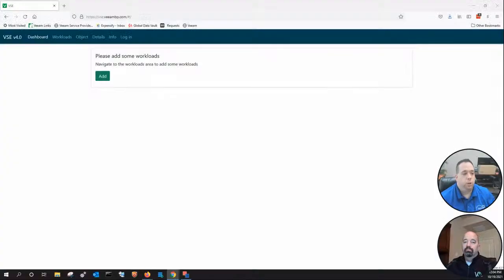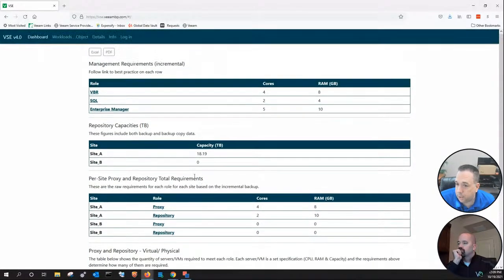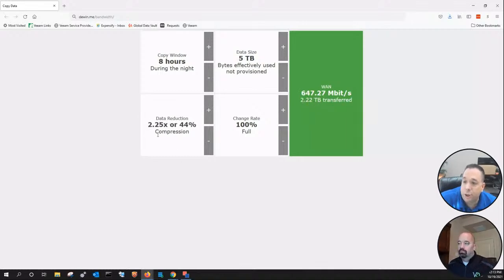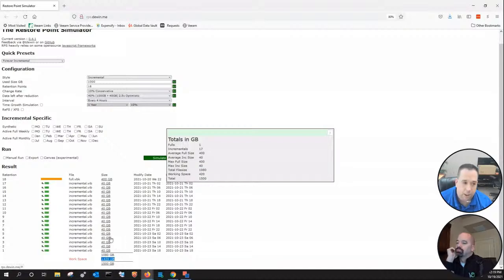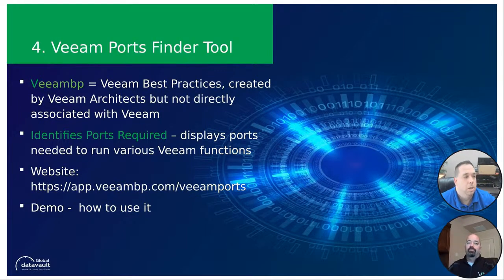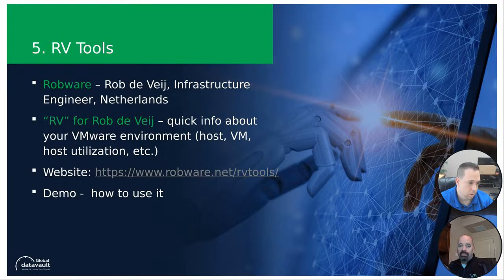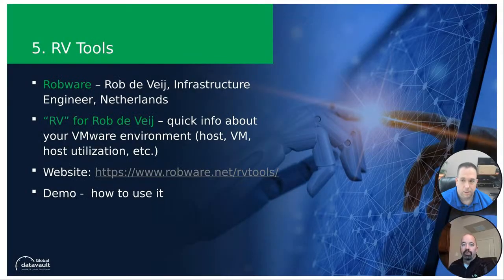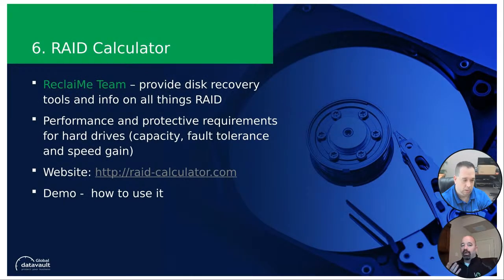Best FREE backup tools on the web